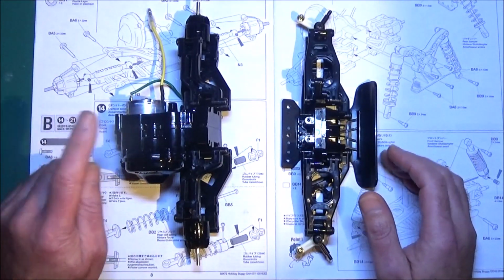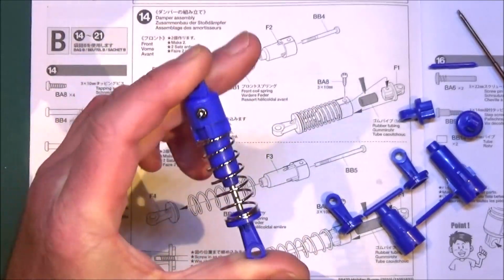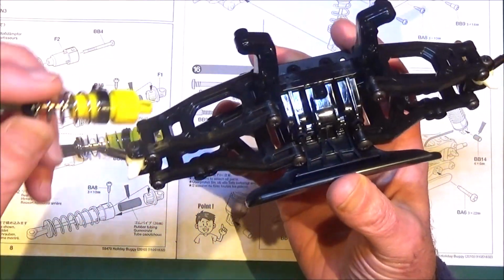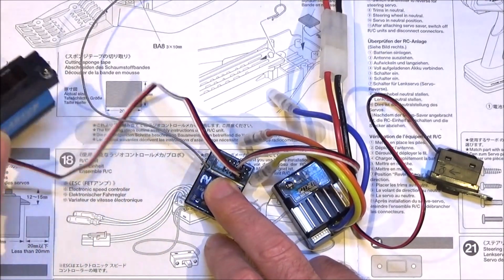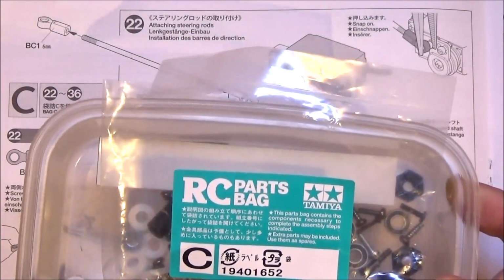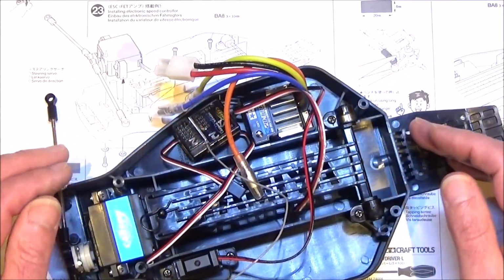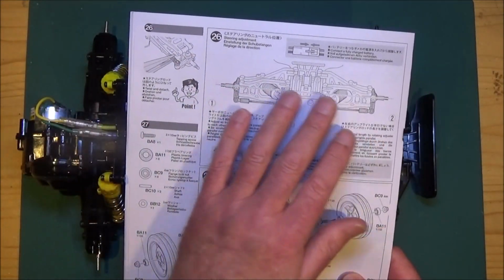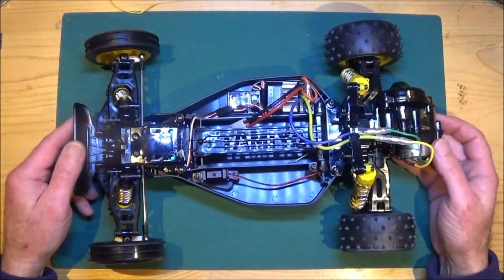Tamiya DT02 Build Guide & Tips - Holiday Buggy Part 2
Hi and welcome to Part 2 of my build guide and tips for the Tamiya DT-02 chassis. This will become the Tamiya Holiday Buggy, but you can follow this chassis build guide for any Tamiya DT02 kit. In this part, we focus on Parts Bags B and C and complete the fantastic chassis. I kept saying the word "simple" in this video, because it is a very easy chassis to put together, ideal for a first time builder, but at the same time a pleasure for any RC fan! I am making only a few little changes to the build, mainly the addition of a 540 Torque Tuned motor and upgrading the friction shocks to Tamiya CVA oil damped shocks. I hope you enjoy the video and pick up a little tip or two along the way. Happy building!

About the DT-02 Chassis:
The bathtub type frame chassis features a longitudinal battery layout for lower center of gravity and optimum weight distribution. 4-wheel double wishbone suspension is equipped with coil spring damped units to provide superb off-road traction. A sealed gearbox protects against sand and debris and is equipped with differential gears to efficiently transmit the power from the type 380 motor. By installing separately available Type 540 motor and corresponding pinion gear, more powerful driving can be enjoyed.